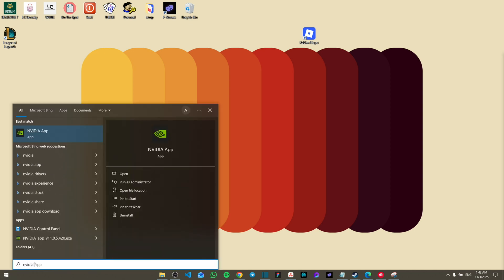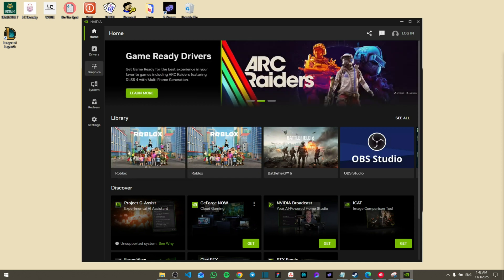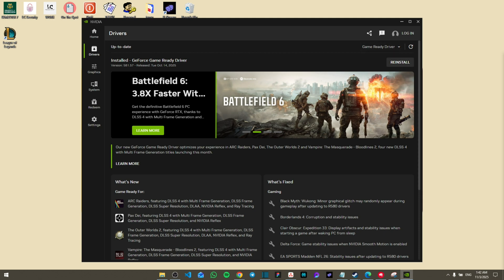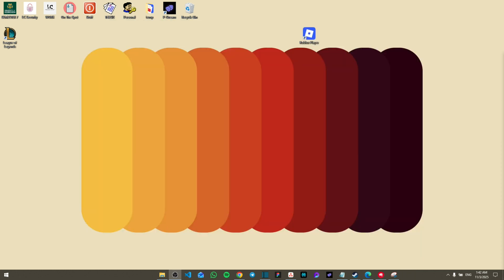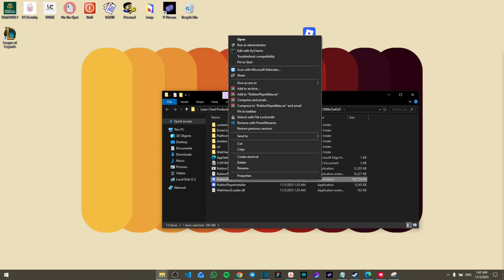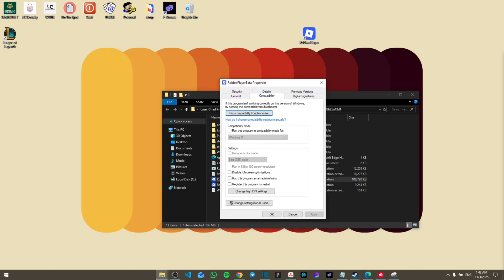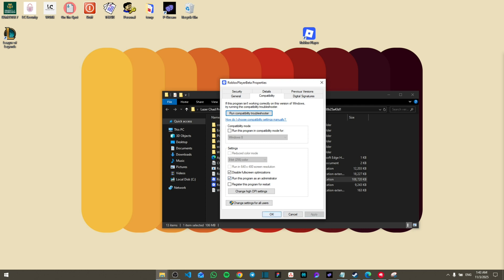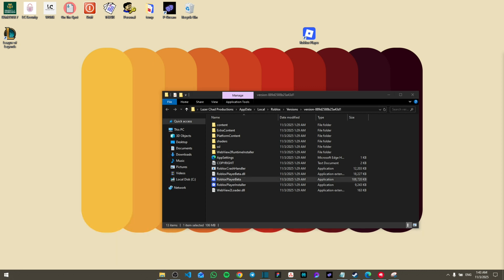How to Fix Roblox Keeps Crashing & Freezing on Windows (Easy Guide 2026)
How to Fix Roblox Keeps Crashing & Freezing on Windows

In this video, I show you how to fix Roblox keeps crashing & freezing on Windows step by step. If Roblox keeps crashing on Windows 11 or Windows 10, I’ll walk you through all the best fixes to stop the game from freezing or closing unexpectedly. You’ll learn how to fix Roblox crashing on PC, how to solve Roblox keeps crashing issues on Windows 11, and how to stop lag or freeze problems. By the end of this tutorial, you’ll be able to play Roblox smoothly without interruptions.

Chapters:
00:00 Introduction
00:10 How to Fix Roblox Keeps Crashing & Freezing on Windows